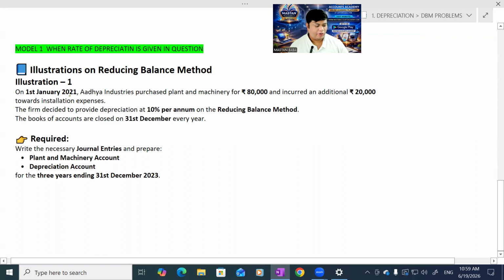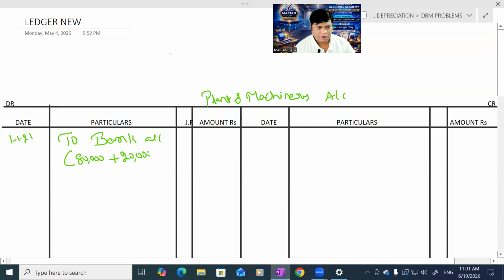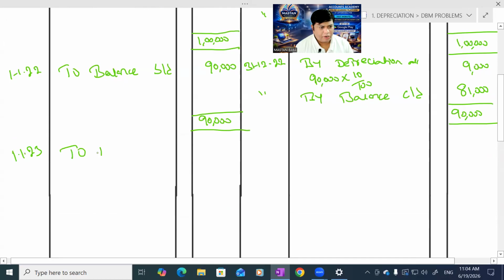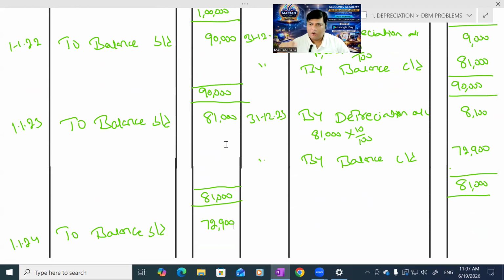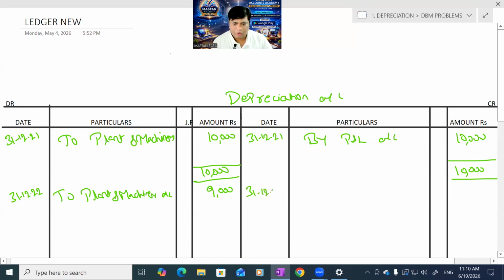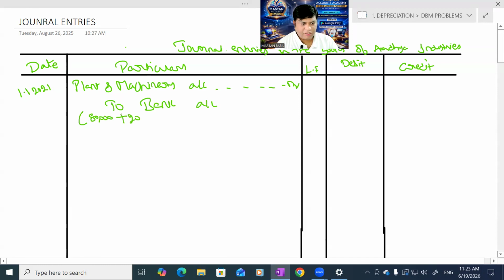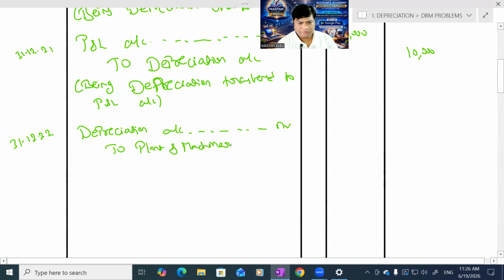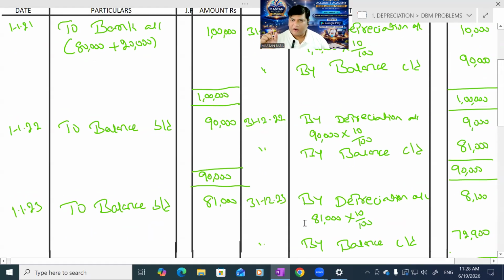DEPRECIATION PART 21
PROBLEMS ON DBM MODEL I . WHEN RATE OF DEPRECIATION IS GIVEN IN QUESTION